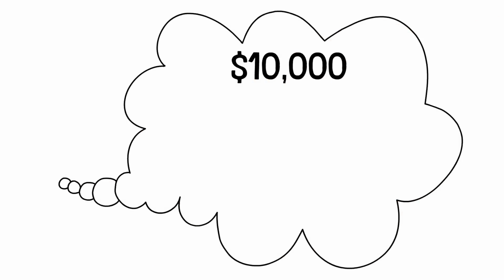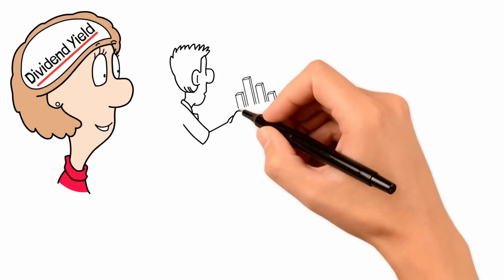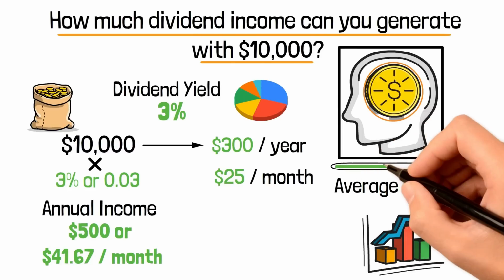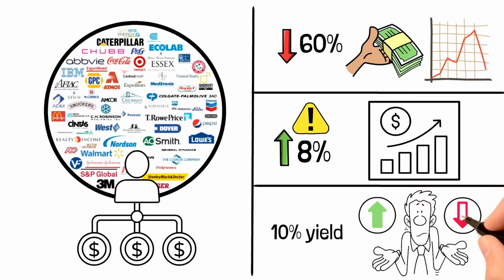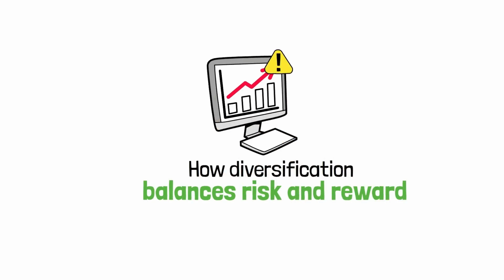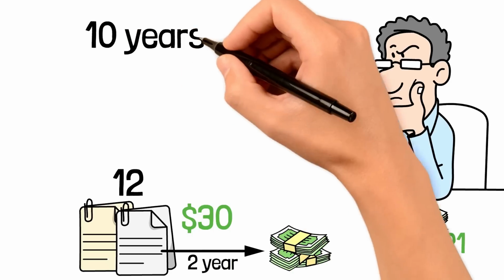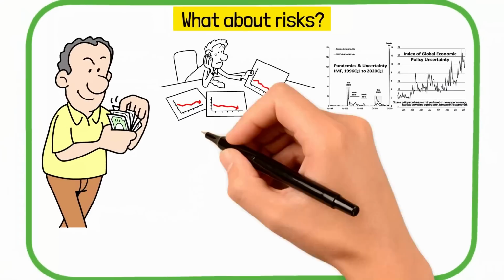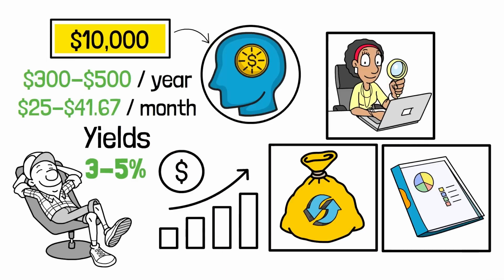Investing your $10,000, Dividends & Passive Income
💰How to Turn $10,000 into Passive Income with Dividend Investing!🔥

⏰ Timestamps Below!

🎇Wondering how to make your money work for you? In this ultimate guide, we break down how to generate dividend income with just $10,000!  Learn step-by-step how to build a diversified dividend portfolio, pick the best stocks, and calculate realistic passive income ($300-$500/year +). From Dividend Aristocrats to reinvesting strategies, we cover everything you need to start your journey to financial freedom!  No fluff, just actionable tips for beginners and seasoned investors alike.

✅Join The Trade Savvy Academy and start building your wealth today!

⏰ Timestamps ⏰:
0:00 - Intro: Why Dividend Investing?
0:59 - What Are Dividends? (Passive Income 101)
1:48 - Dividend Yield Explained (Maximize Your Returns)
2:58 - How Much Can $10,000 Earn? (Realistic Numbers)
3:51 - Picking the Best Dividend Stocks (Blue-Chip Secrets)
5:34 - Sample $10,000 Portfolio (3.69% Yield Breakdown)
7:18 - ETFs vs. Stocks (VIG, SCHD, and More)
8:15 - Reinvesting Dividends (Drip Strategy for Compounding)
9:31 - Dividend Growth Power (5% Annual Increases)
10:19 - Taxes on Dividends (IRA Tips for Tax Savings)
10:52 - Risks to Avoid (Don’t Fall for High-Yield Traps)
11:35 - Scaling Your Income (From $500 to $3,000+/Year)
12:50 - Conclusion: Start Today! (Your Path to Wealth)

✅Open a brokerage account!
✅Check out Vanguard Dividend Appreciation ETF (VIG) or Schwab U.S. Dividend Equity ETF (SCHD) for easy diversification.

⏫Use a Roth IRA to grow your dividends tax-free!
💰Let’s build your passive income empire together!